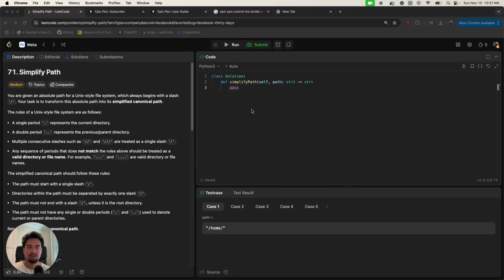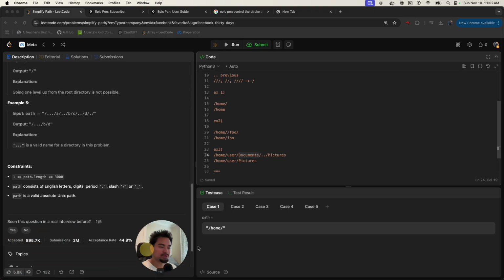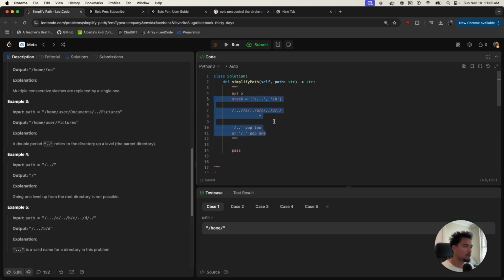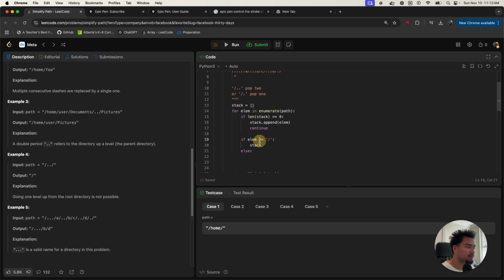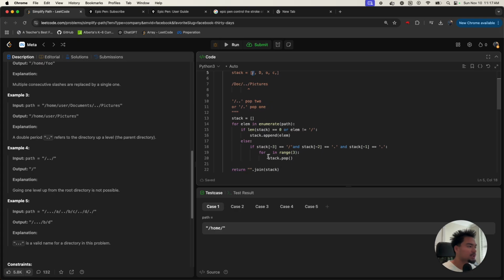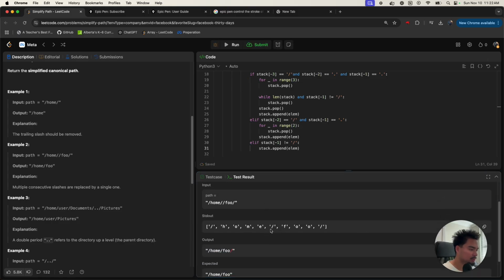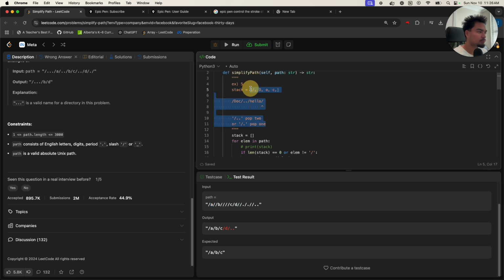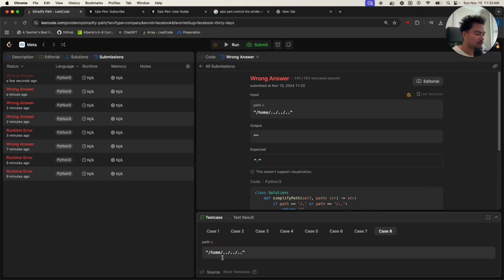71. Simplify Path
Hey there! In this video, I walk you through simplifying UNIX file system paths. I explain the rules, demonstrate with examples, and code the solution. Pay attention to handling multiple slashes, dot notation, and edge cases. Your task is to understand the path simplification process.

00:00 Introduction
02:50 Example Demonstration
09:55 Starting the Algorithm
14:29 Efficiency Consideration
19:13 Final Steps